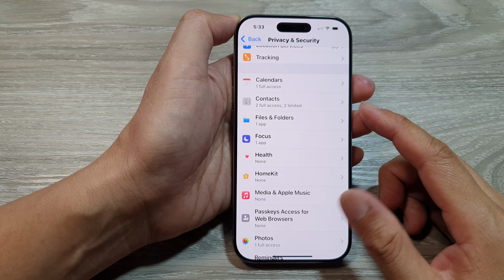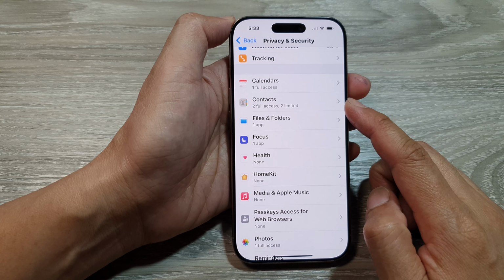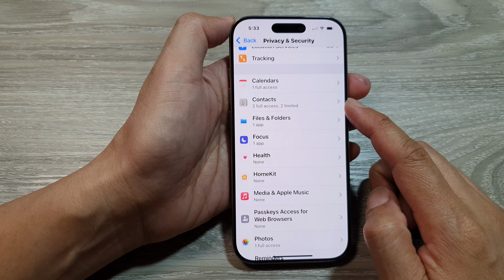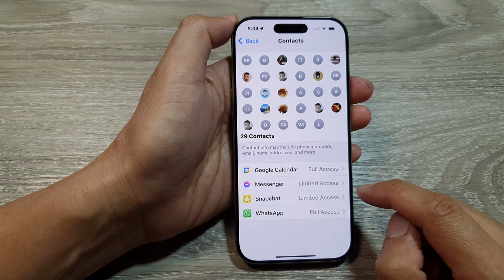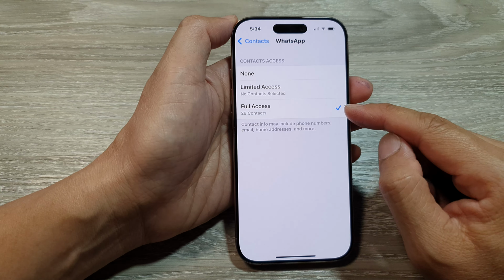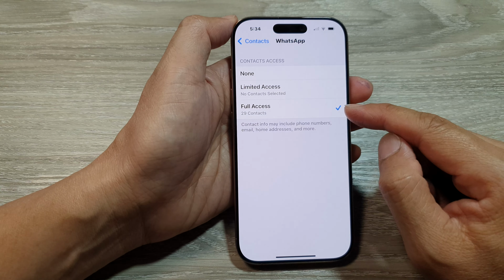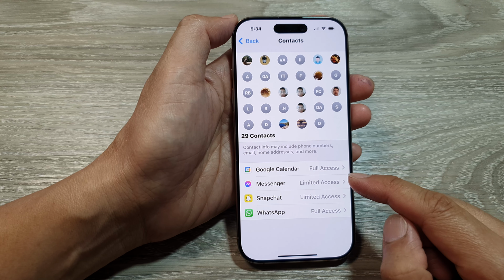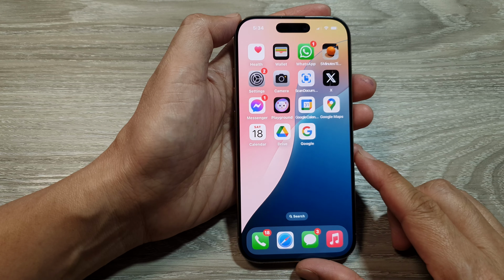📱 How to Allow/Block App Permissions to Access Contacts on iPhone 16/16 Pro Max 🛡️ (iOS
Managing app permissions is essential for protecting your privacy. In this guide, learn how to allow or block app access to your contacts on iPhone 16/16 Pro Max running iOS 18. Follow the step-by-step process to ensure only trusted apps can view your contact list. Keep your personal information safe with these simple yet effective settings adjustments.